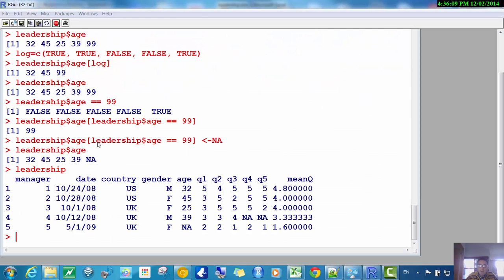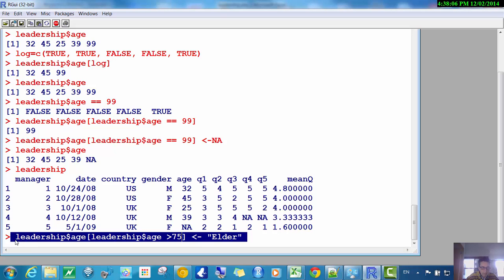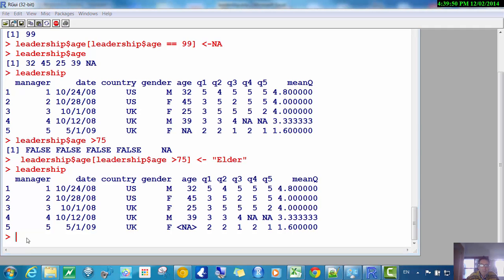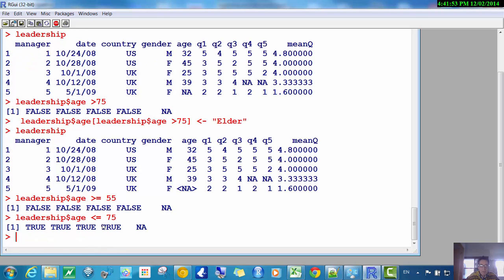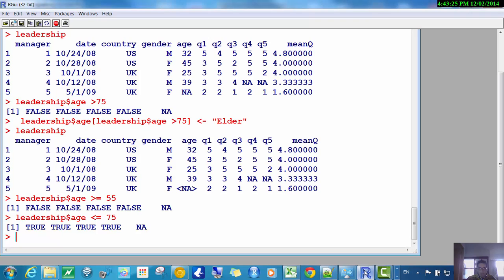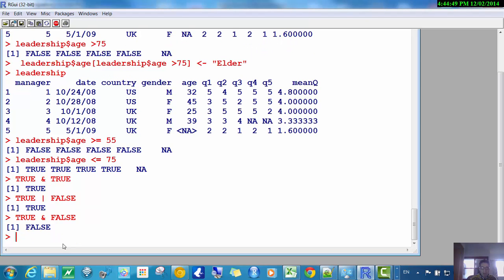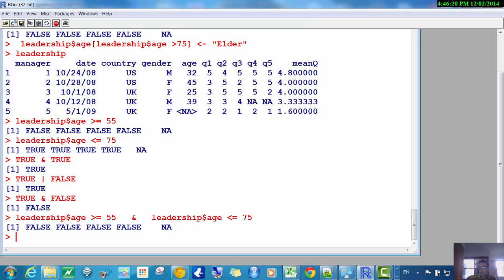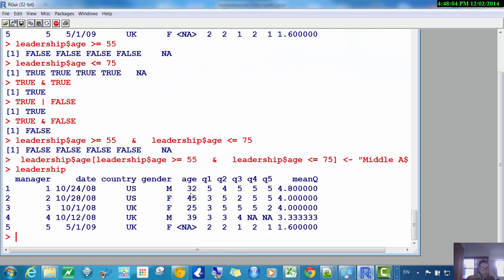R in action chapter 4 part 5 using logical vectors to extract parts of a vector -recoding